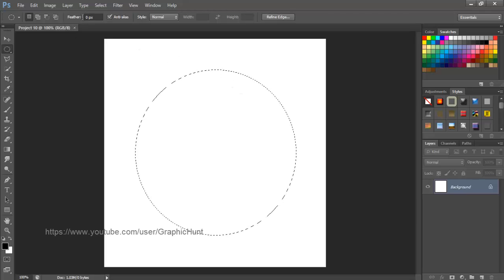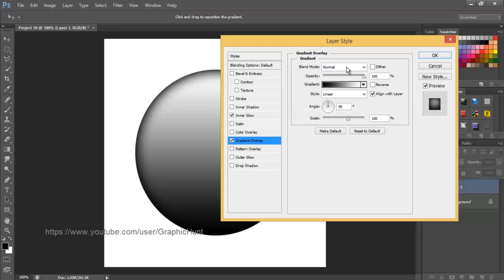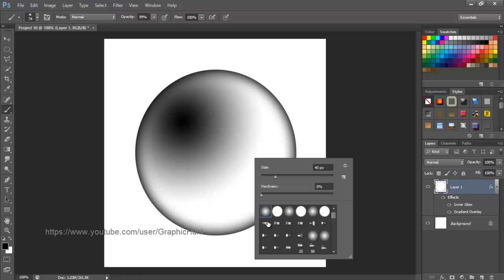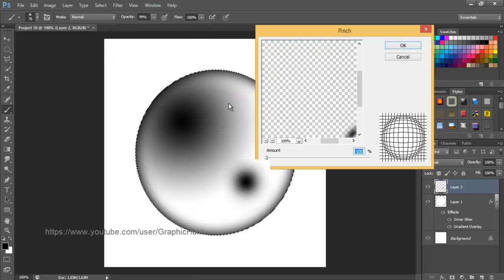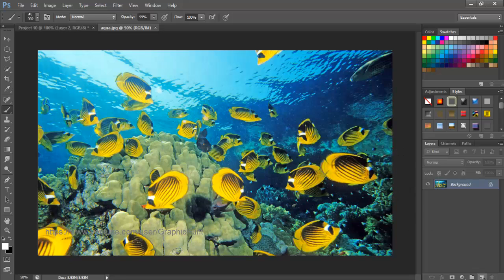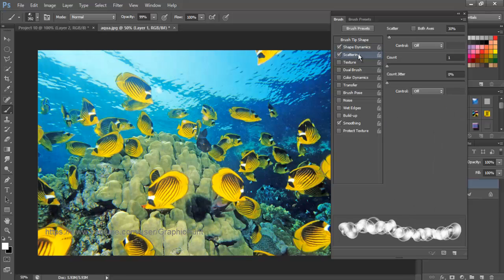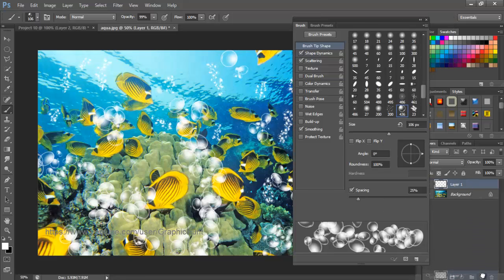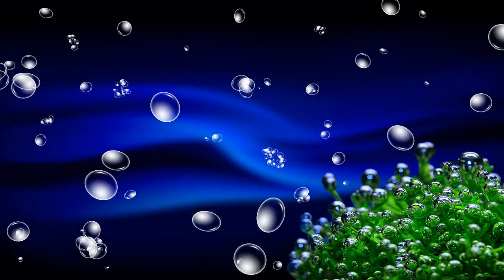How to create your own bubble brush in Adobe Photoshop | Photoshop Tutorial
In this Photoshop tutorial, I'll show how to create your own custom bubble brush and apply the effect to a beautiful scenery.